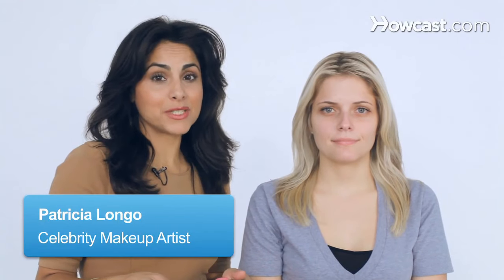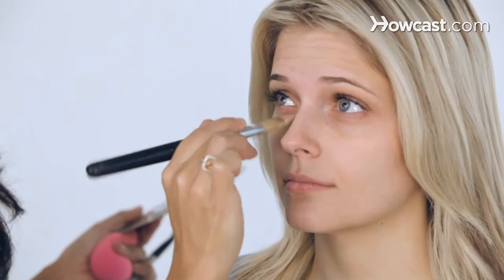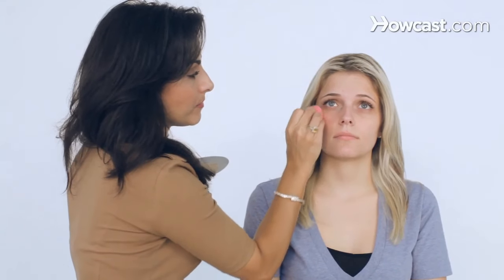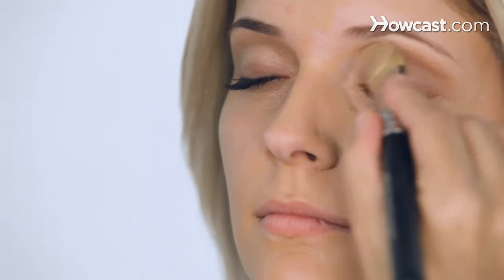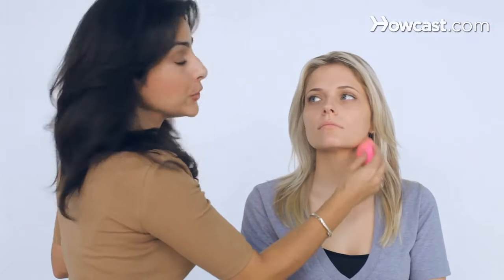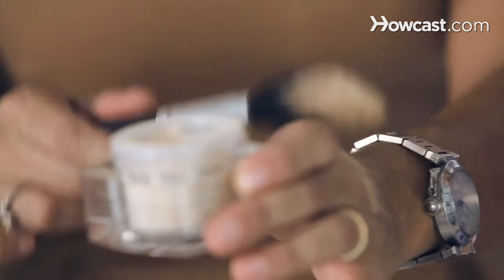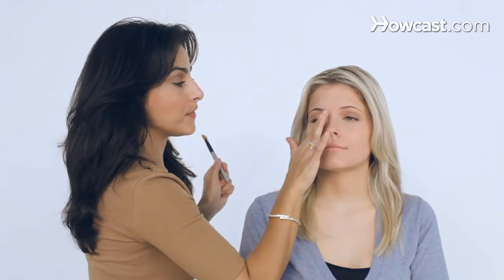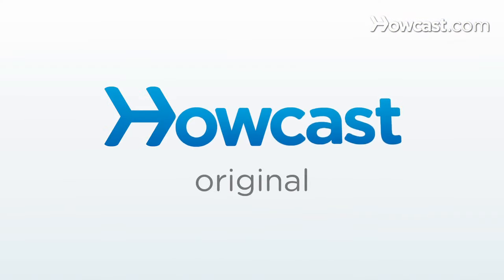How to Do Pinup Face Makeup | Makeup Lessons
I'm going to show you how to do pinup makeup today, but first I'm going to start with a clean face with Ashley. So what I like to do first is always use a primer. And I'm just doing a nice clean primer so the skin feels nice and smooth. Not too heavy. Half a dime size is enough for primer, and you can always use your fingers and just feel it out. And what a primer does is it mainly keeps the foundation on for many hours and it also sets the makeup nicely. And then on the same brush, I'll blend the foundation. I always like to start around the bridge of the nose. Then I'll take a sponge, this is a beauty sponge, it's really great to get into the little corners and I'll blend it, blend it, blend it, make sure the color is right. People always ask me what color foundation do you use; you always try to choose a foundation slightly darker than the skin. Not exact, just a slight shade darker just to warm up the face. As you can see, Ashley looks a little tired today. So what I'm going to do is first throw a little foundation all around the eye. And we'll get her with concealer before and after because the pinup look has a really nice matte finish, so it's nice to use a lot of matte colors. Like I said, I'm going to blend with my beauty sponge. And not to worry about any little bumps or flaws, you'll get that at the end. But as you can see, I'm making her face very matte, and I am going a little heavy on the foundation and the pinup look does tend to go a little heavy. Get a little on the neck, give her a little color. And even if you're not really good at doing foundation, if you get one of these and just blend it, blend it, blend it, it really evens out the foundation nicely besides the foundation brush. I like to take a little loose powder and use a finishing brush that has a little bit of the little hairs. You see that little funny little hairs at the end? What it does is it's just doing it lightly. And what it's doing is it's setting the foundation but not making it cakey looking. Let me show you one eye with a little concealer brush. Sometimes I take the finger and I smoothen it out. And people always ask me do you use concealer before or after. A lot of times you can do it before, but nine out of ten times you're going to have to do it again because you'll see it doesn't always cover the first time. Concealer is the one thing you use to hide all the flaws at the end, so even if you put your foundation on you're still going to see something, whether it's an acne zit or your dark circles. Something's going to come out, and this is the one thing I love the most is just keep blending, blending, blending. And now her face is ready to start the pinup makeup.